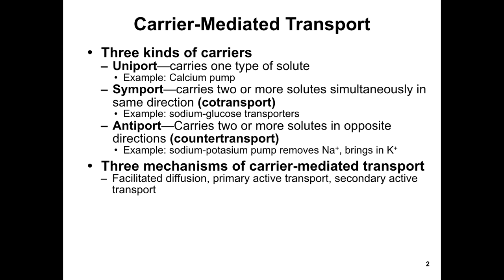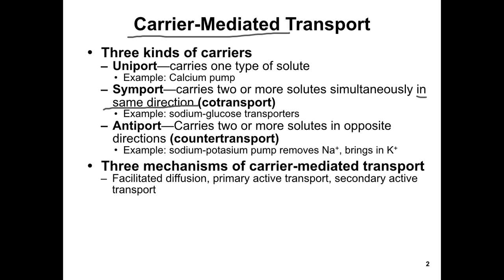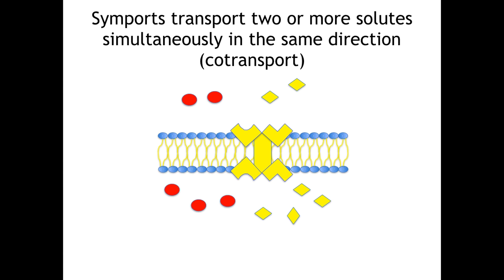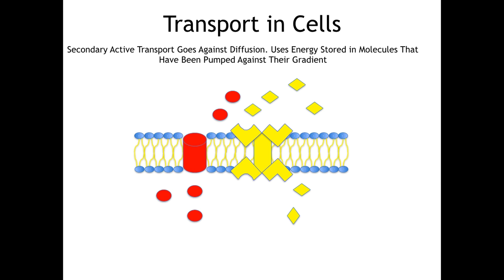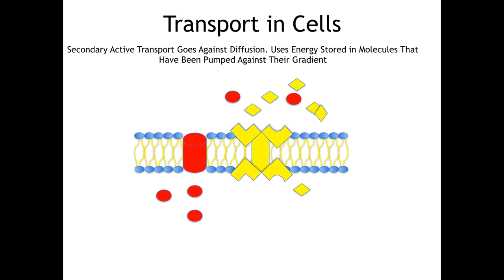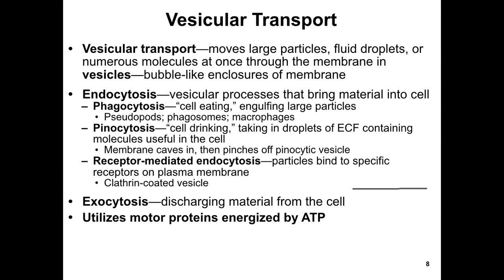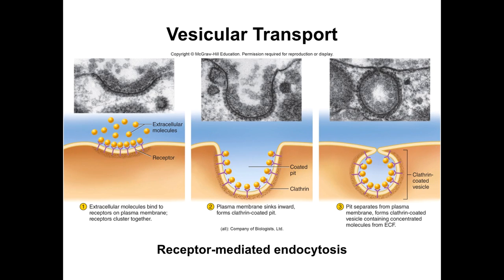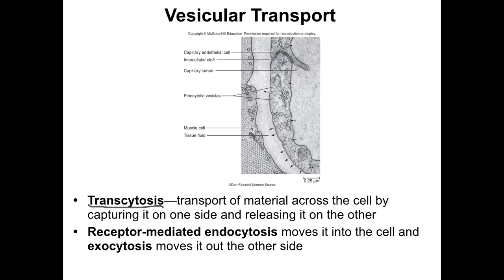10 Membrane Transport